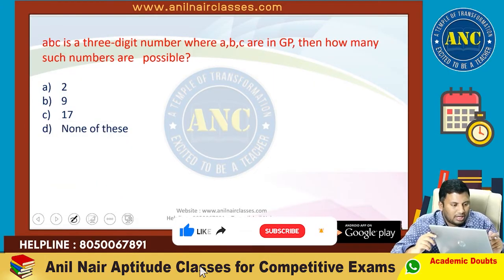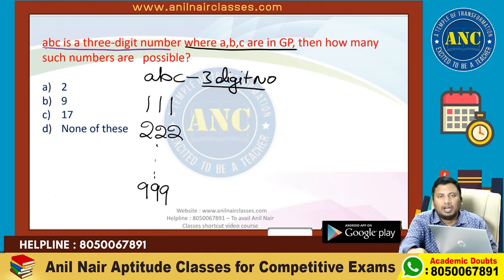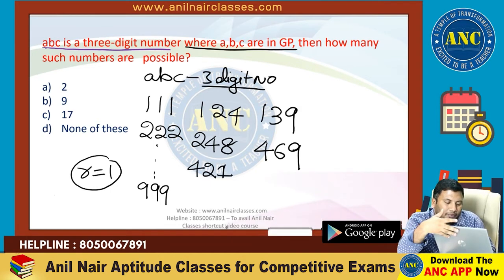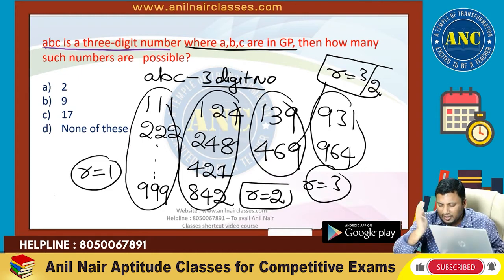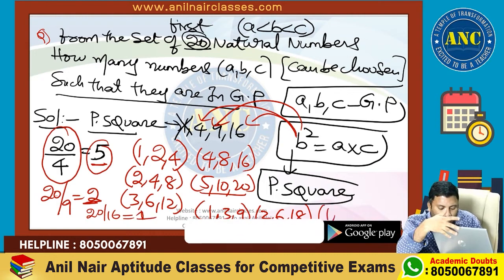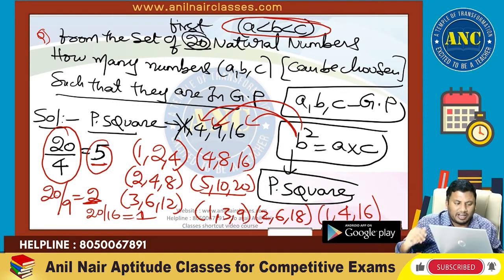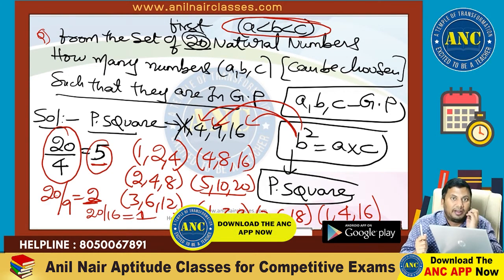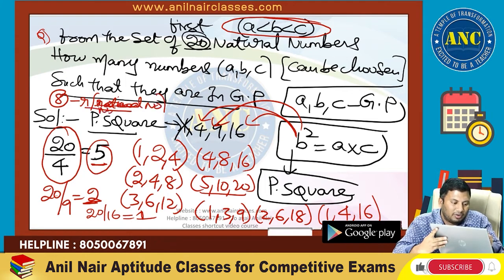CAT2023 Quant: Most Expected Questions & Tips || Session-6 || @AnilNairClasses || Download ANC App